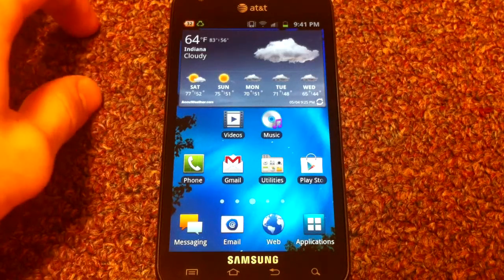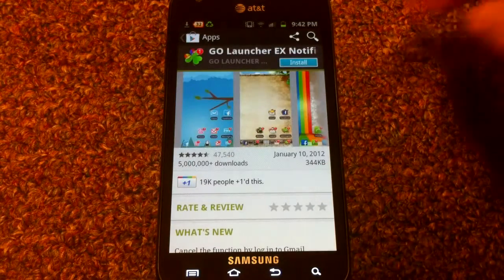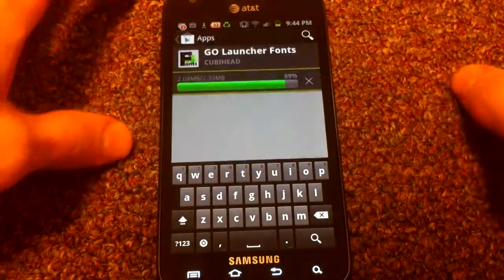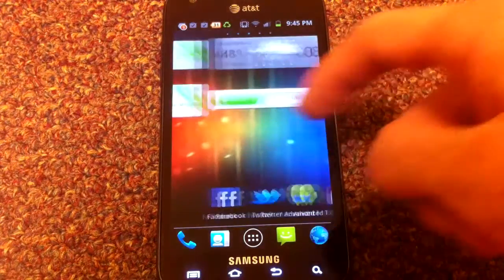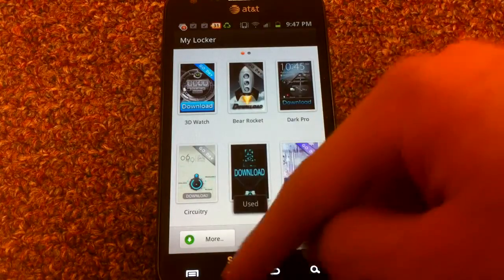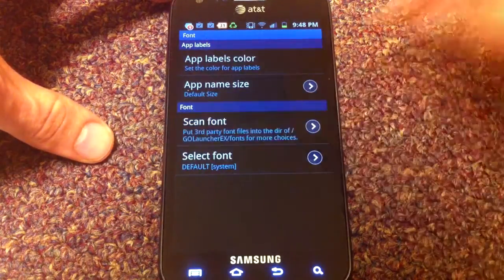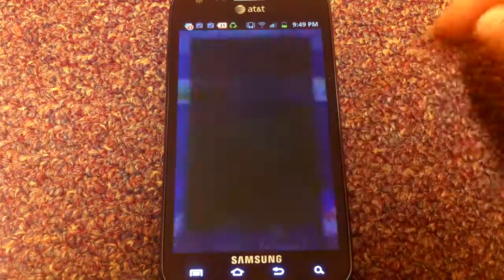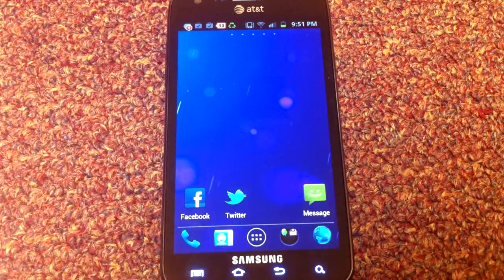Gingerbread to ICS using Go Launcher Ex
In this video I show you how to make your Android phone running Gingerbread(2.3) look and feel like Ice Cream Sandwich(4.0) by using Go Launcher Ex and ICS themes.